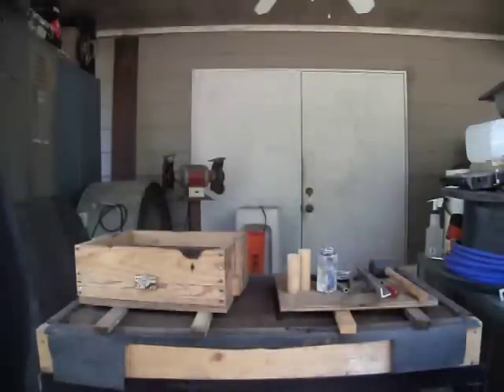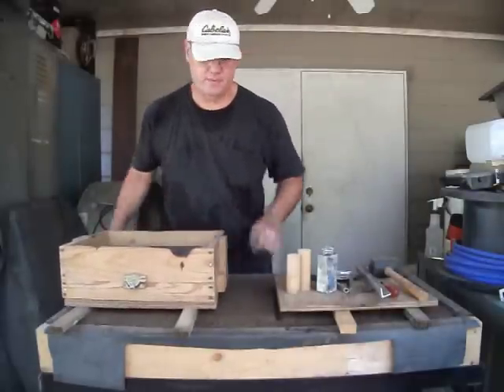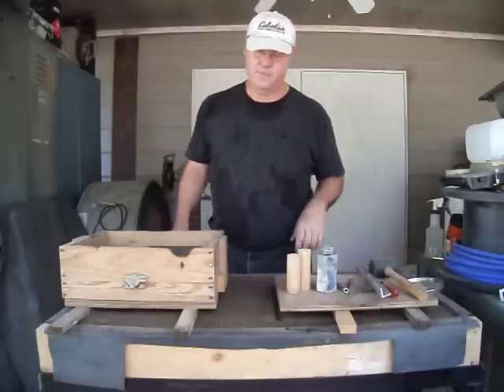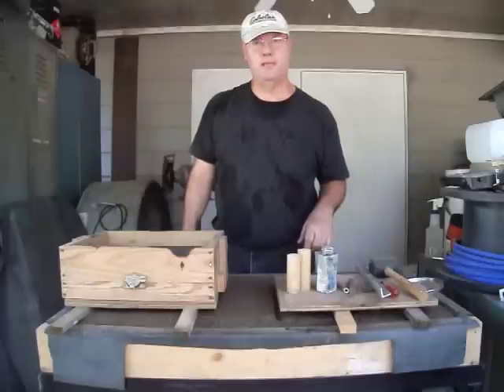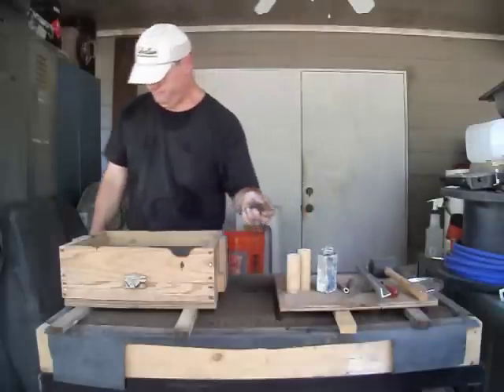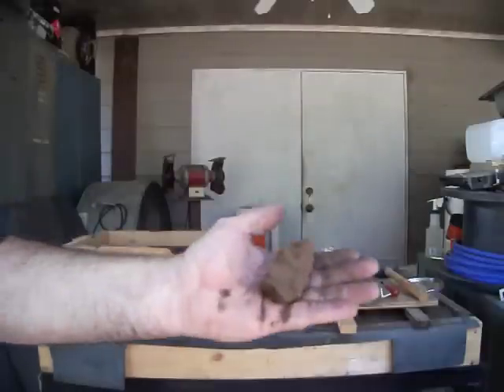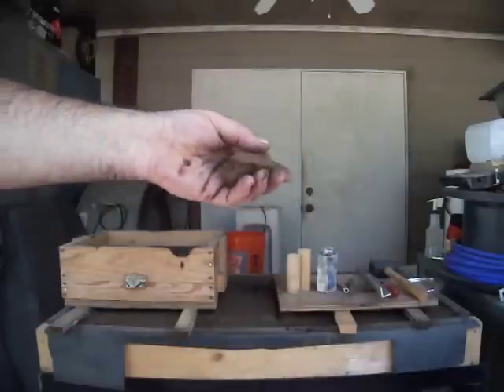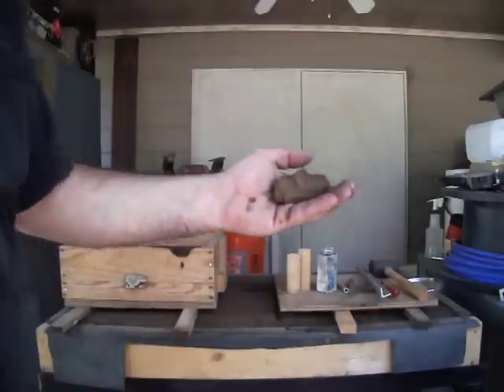3d printer print plate Aluminum casting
Casting an aluminum print plate for my Prusa Mendel 3d printer, taking you through the whole process.